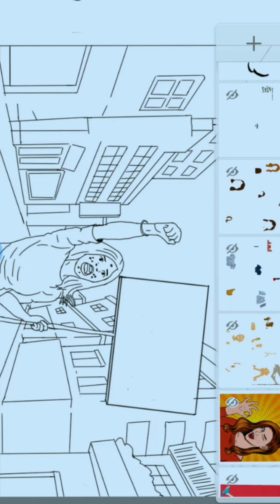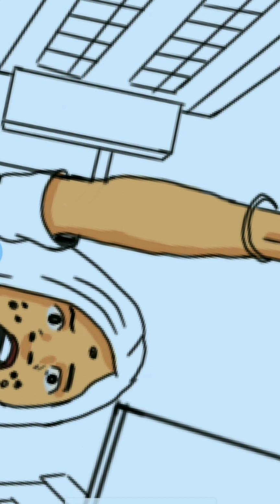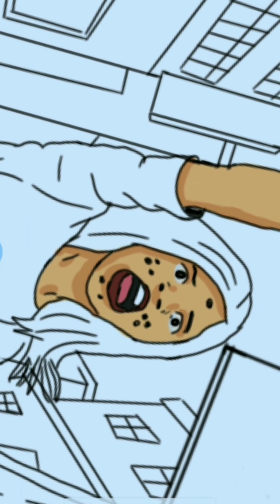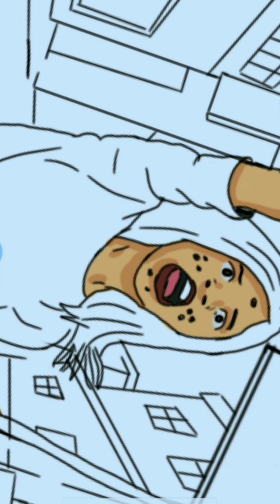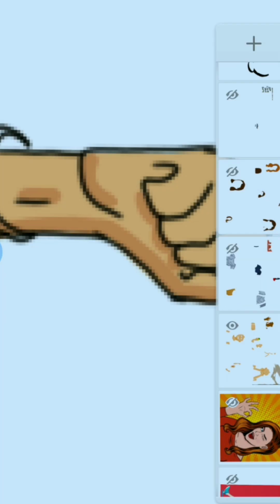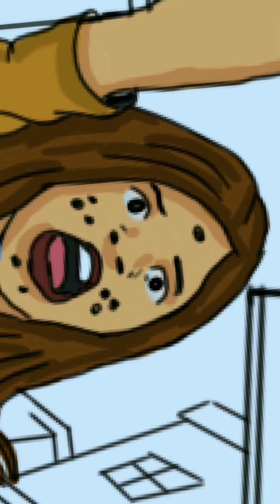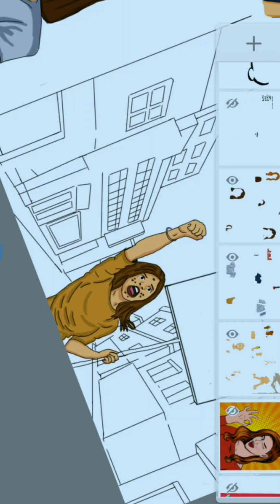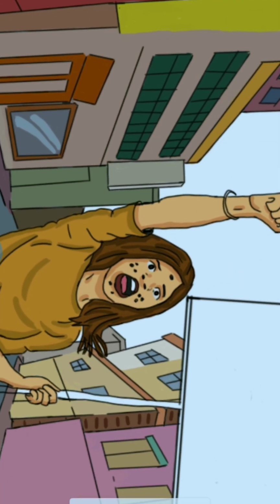Using Autodesk Sketchbook app for cartoon illustrations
Using Autodesk Sketchbook app on mobile tutorial